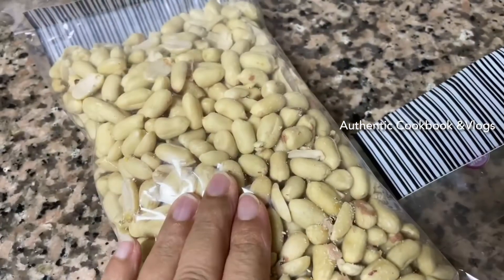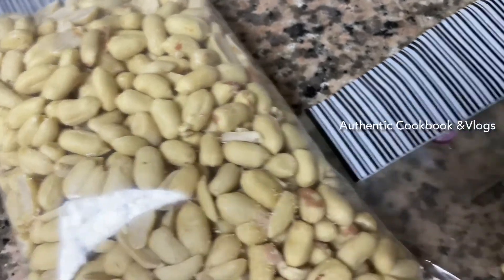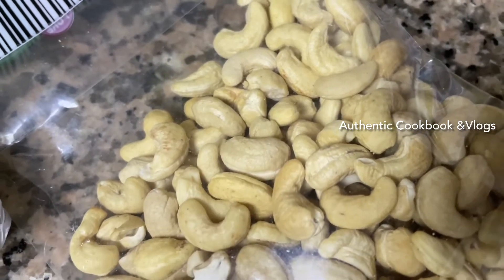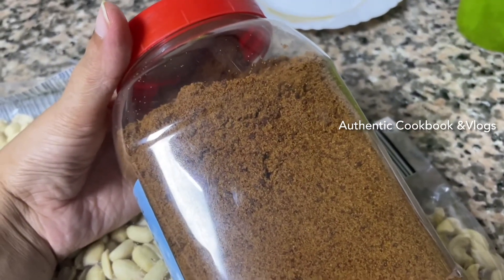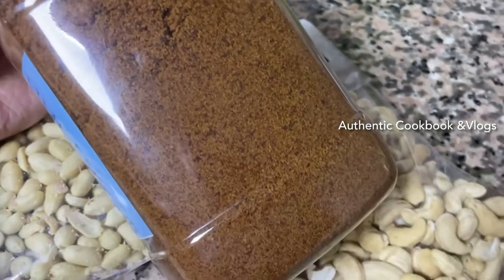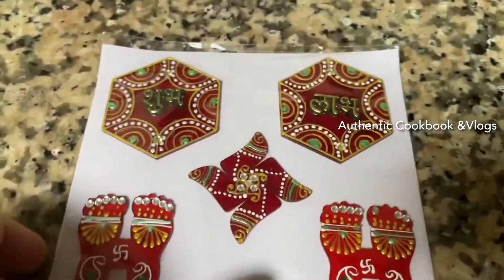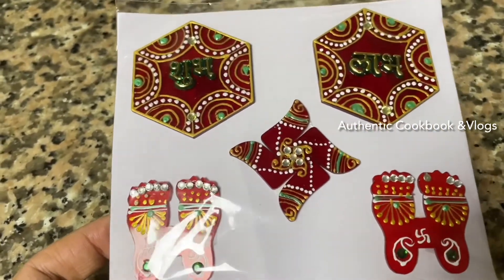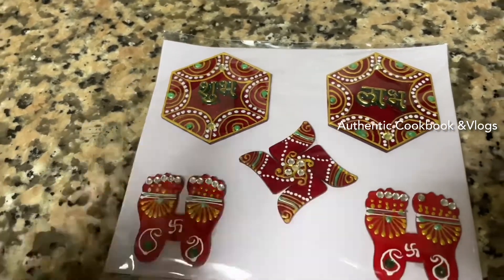Dipawali Shopping/ Decoration/দিপাৱলীৰ বাবে কি কি আয়োজন কৰিছো/ দিপাৱলীৰ বজাৰ সৰু সুৰাকৈ